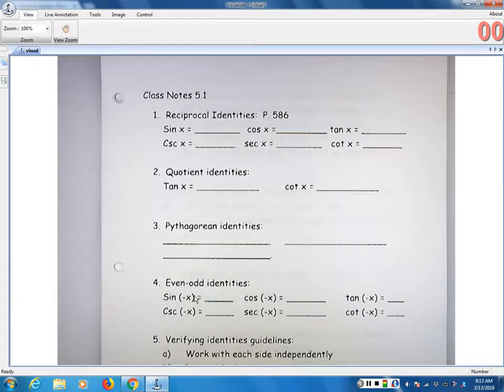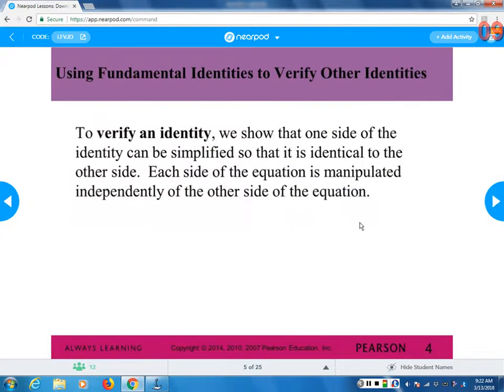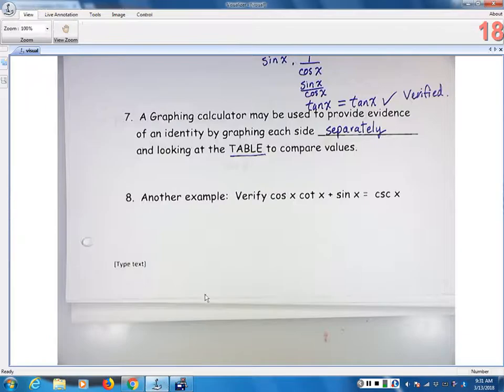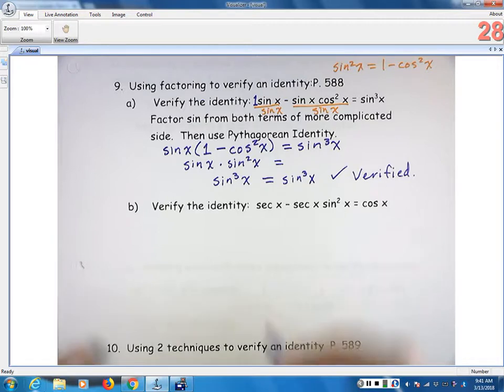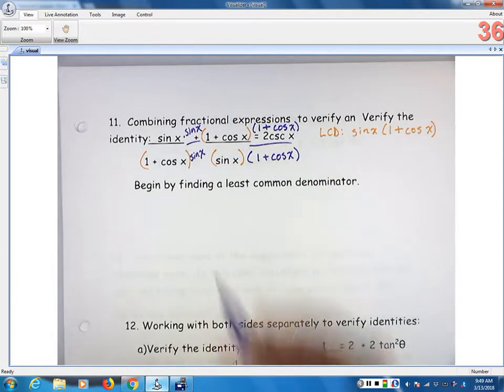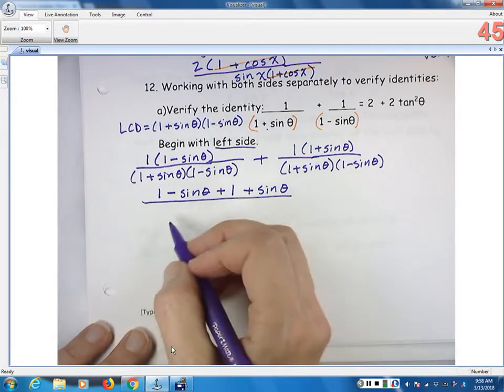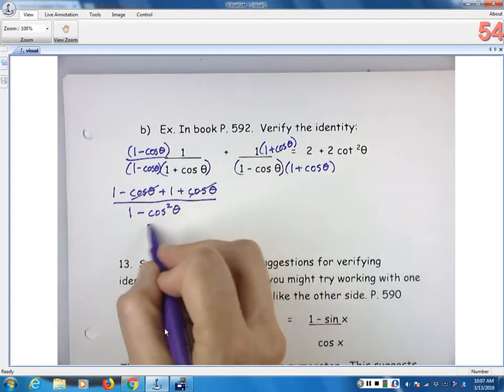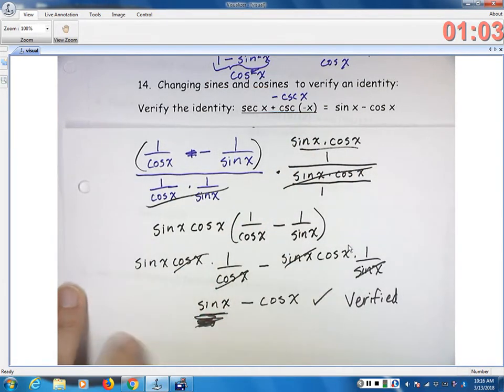Tue, Mar 13, 09 07 AM Section 5.1